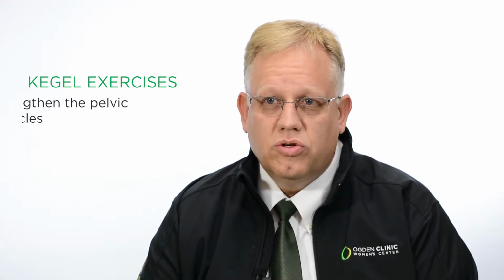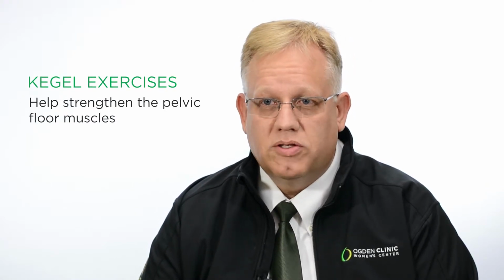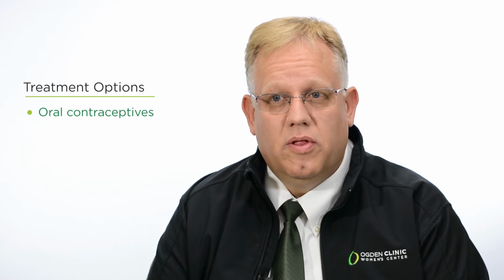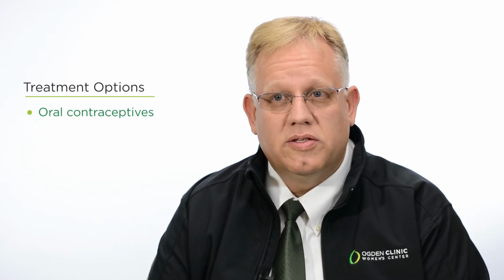Urine Leaks and Abnormal Bleeding – Dr. Lammi Discusses These Issues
Ever leak a little when you laugh too hard, sneeze, or go running? You're not alone! Dr. Kirk Lammi at Ogden Clinic Women's Center talks solutions for women with bladder leakage, plus some common causes of abnormal bleeding. Find out more about Dr. Lammi at: